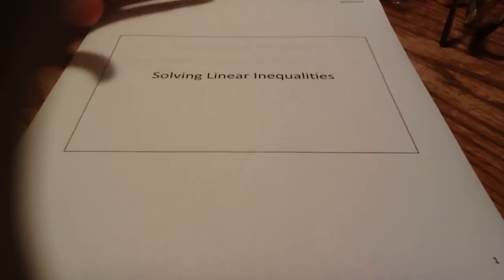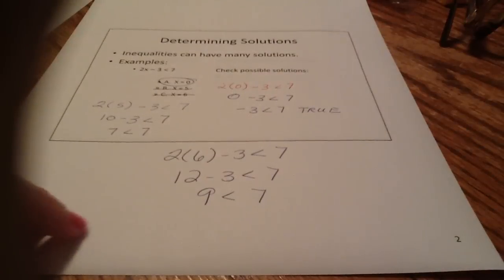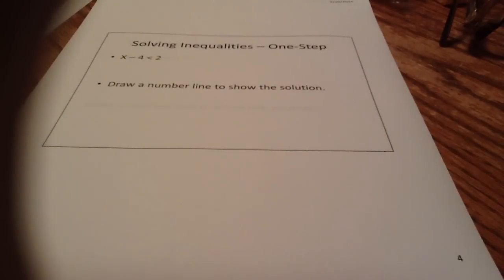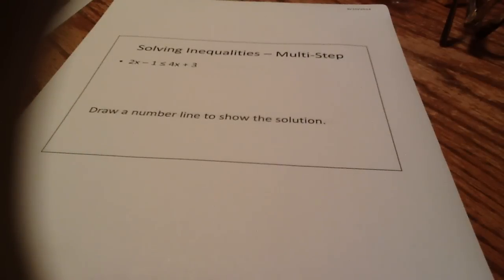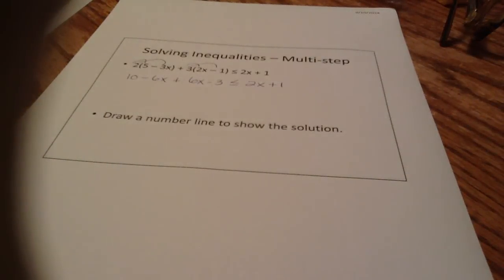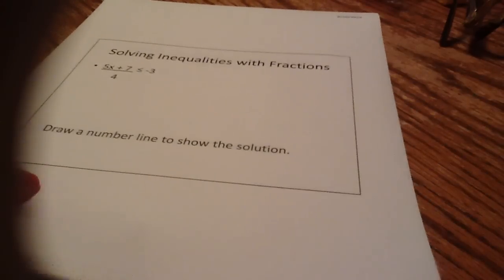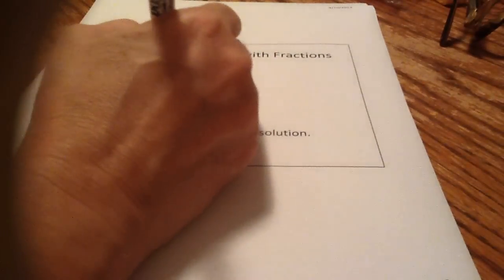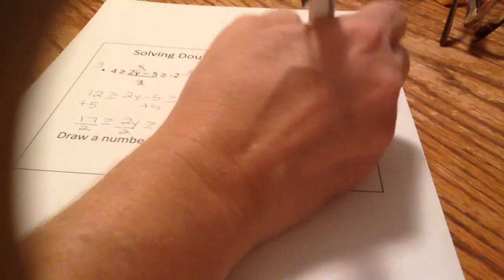Solving Linear Inequalities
Solving one-step, multi-step and double inequalities